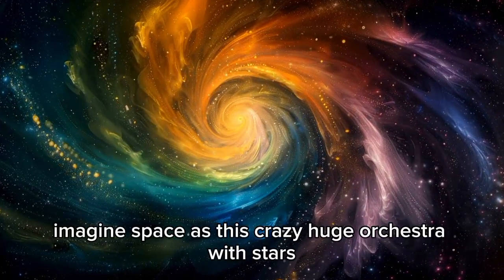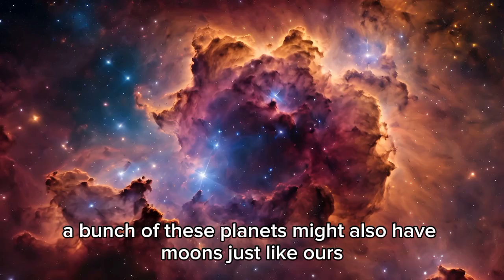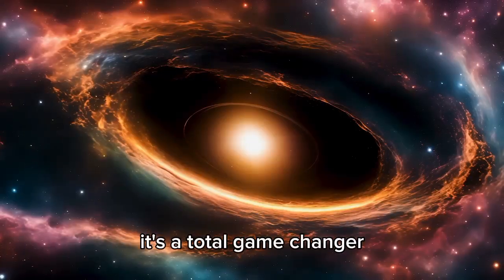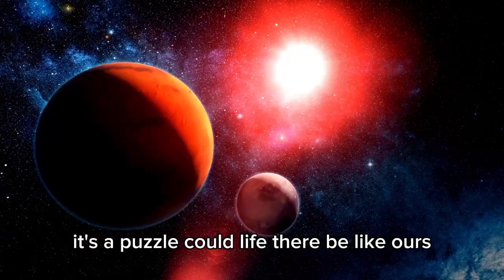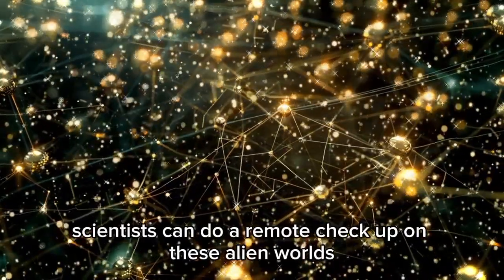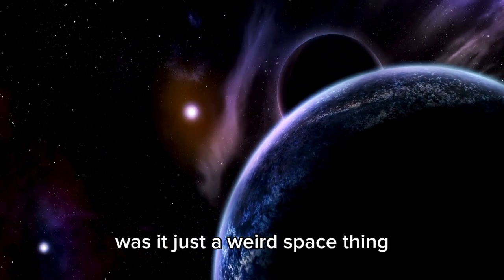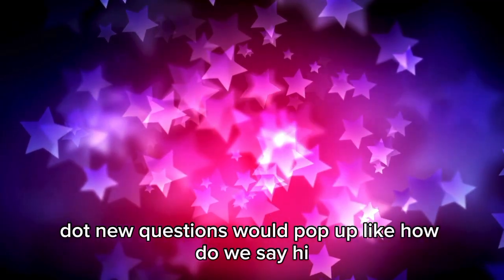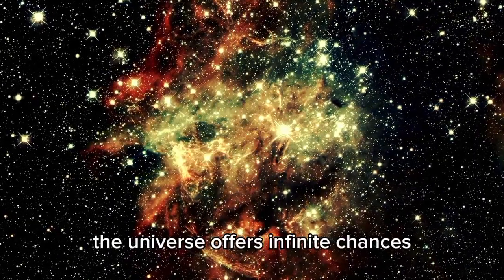"James Webb Telescope Just Detected 750 Galaxies Beyond the Observable Universe!"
🌀 We Were Never Supposed to See This…
The James Webb Space Telescope has just stunned astronomers by detecting 750 galaxies in a region beyond the known observable universe. This discovery could shatter our understanding of cosmic boundaries and force scientists to rethink the very structure of space and time. What lies beyond the edge of the universe? JWST may have just given us the first glimpse. 🔭🌌

👇 In This Cosmic-Shifting Video, You’ll Learn:
🌠 How JWST spotted galaxies beyond the cosmic horizon
🧬 What these mysterious galaxies tell us about the early universe
🧭 Why this challenges the concept of a "finite universe"
🚀 What this means for multiverse theories and extra dimensions
📊 The science behind detecting light from over 13 billion years ago
🎙️ Astrophysicist reactions to this unbelievable discovery
⚠️ Could this be the beginning of a new era in cosmology?

🌌 The universe may be bigger—and stranger—than we ever imagined.